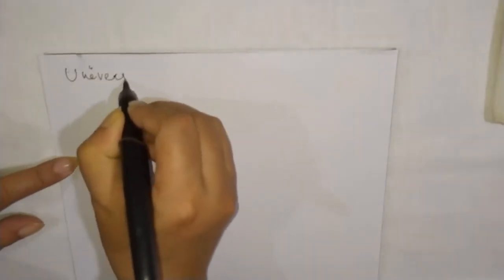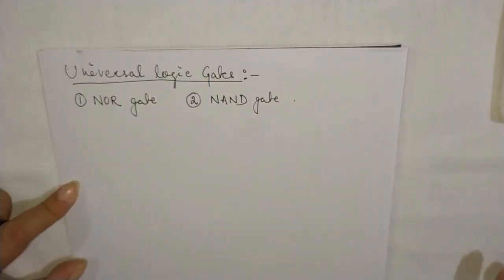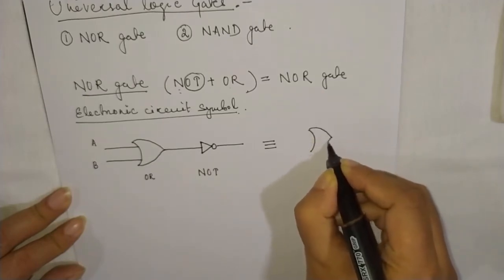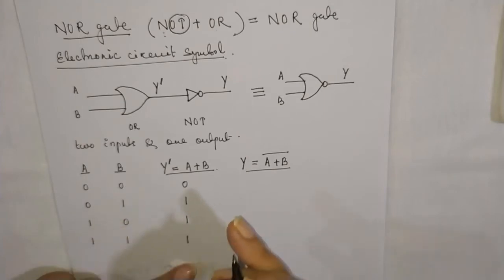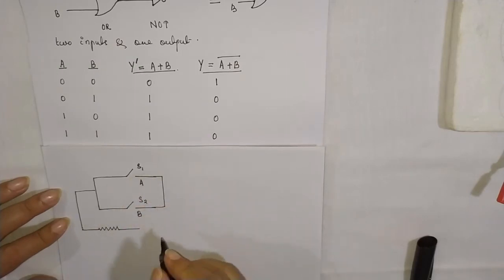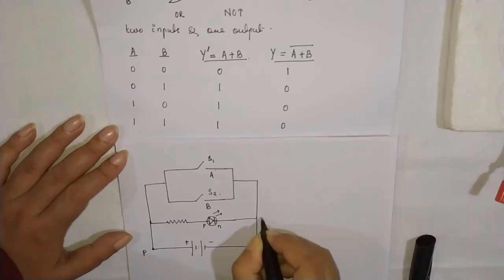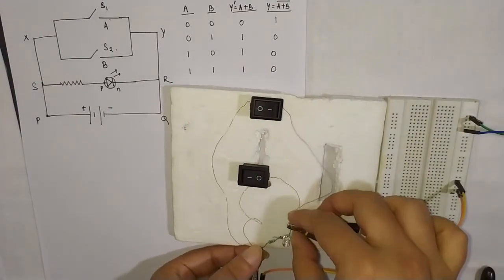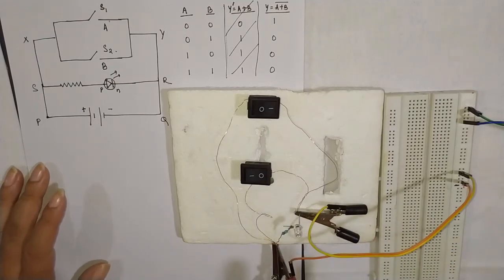Experimental Verification of NOR Gate (Universal Logic Gate)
In this video you will learn how to verify NOR gate experimentally, it's truth table and the circuit diagram.